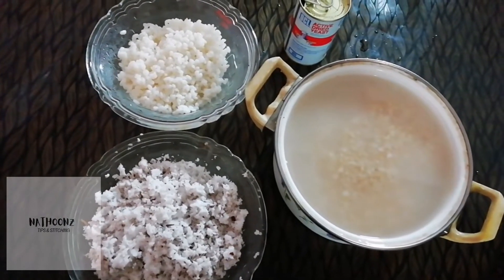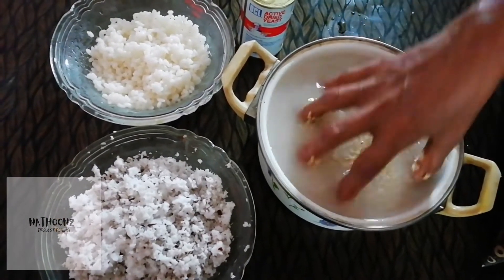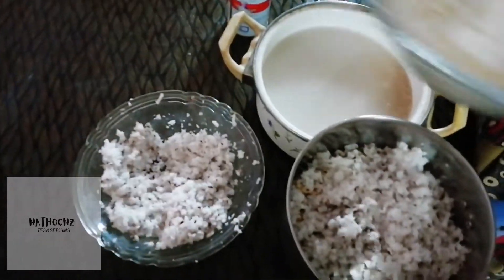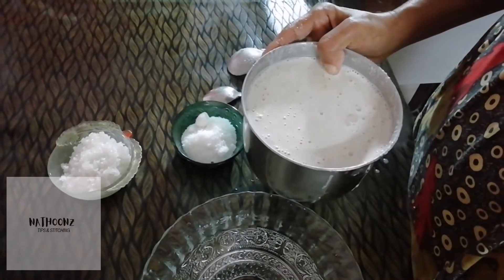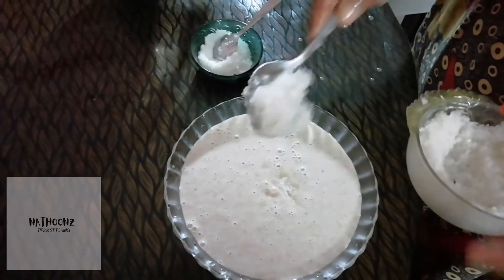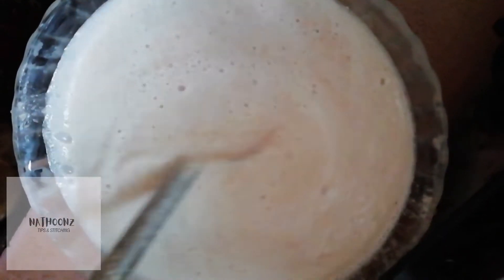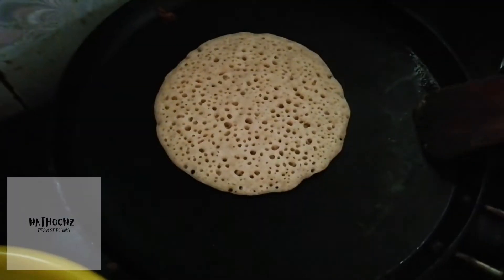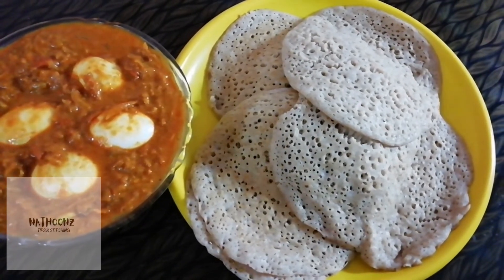വളരെ ഈസി ആയി soft അപ്പം എങ്ങനെ ഉണ്ടാക്കാം?How to prepare soft appam malayalam?